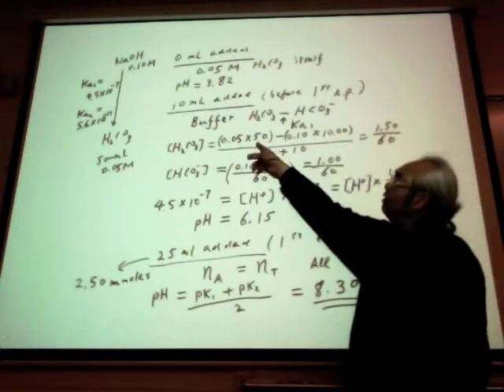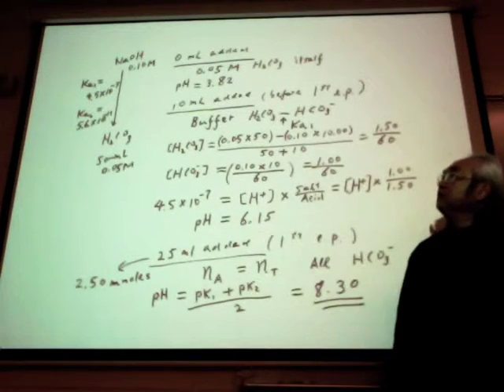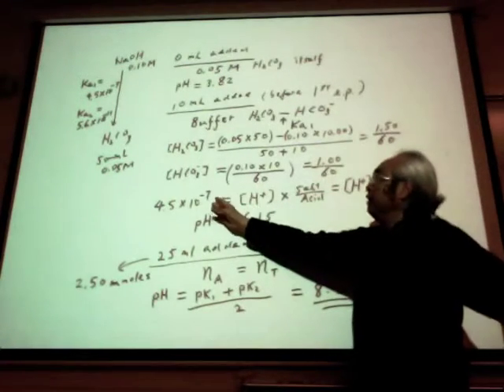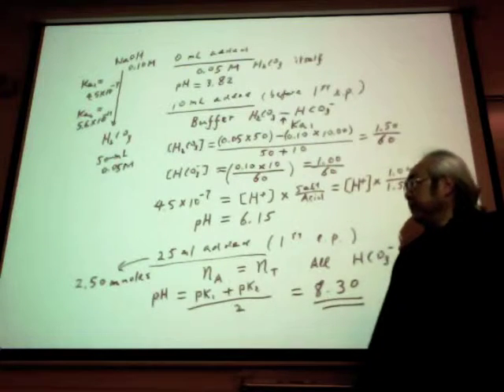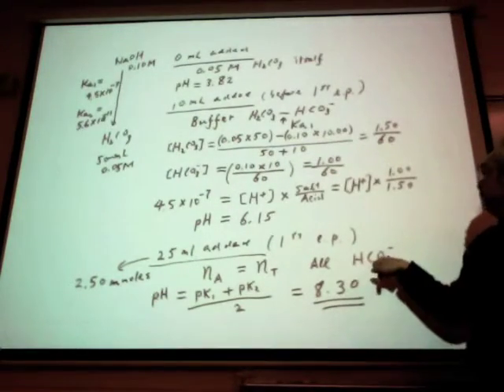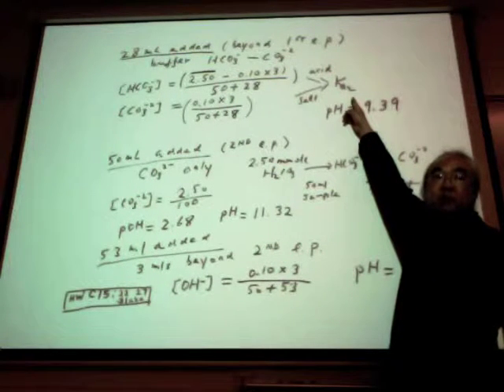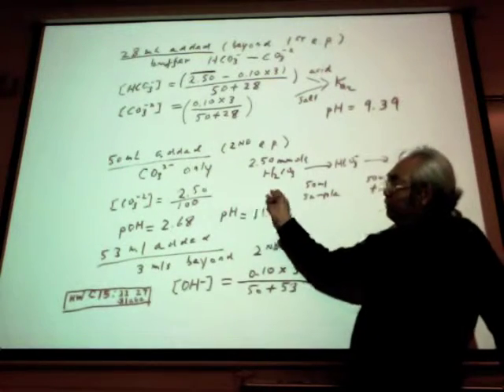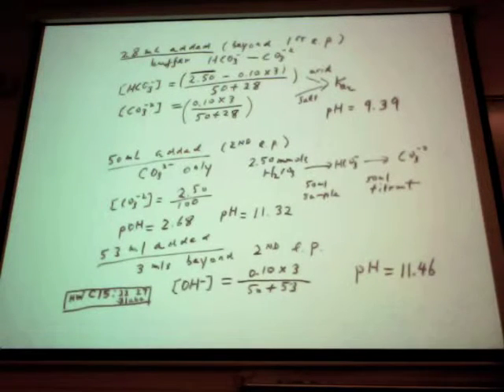lec 3-07 part 3